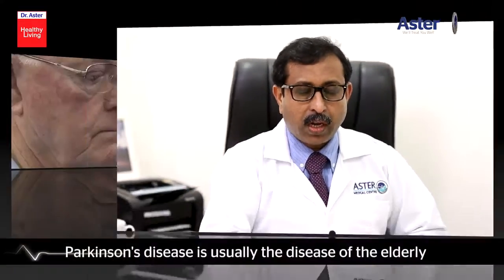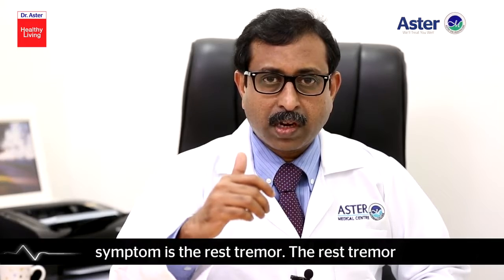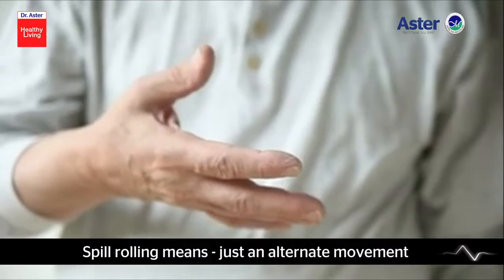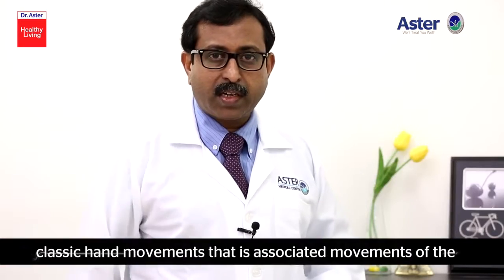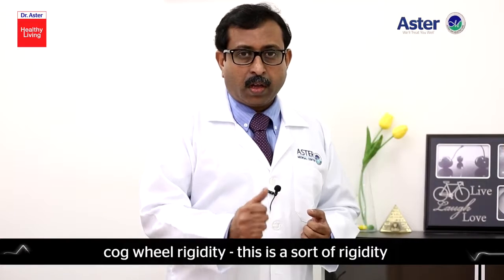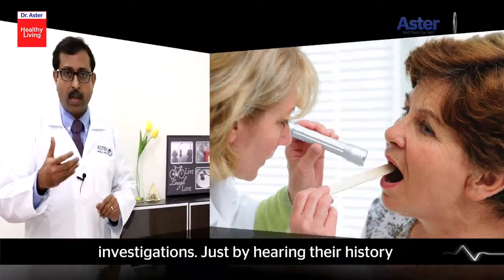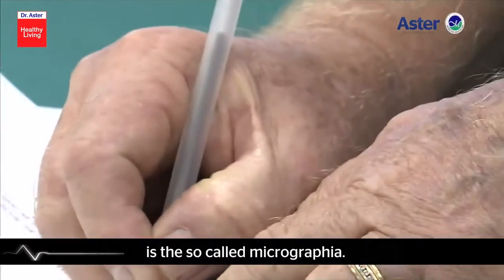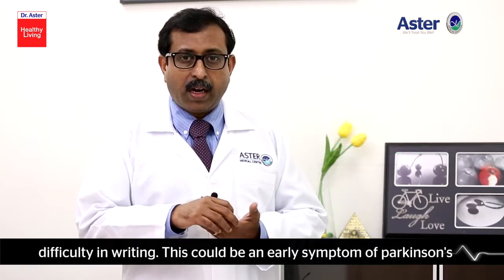Dr.Dinesh Jacob talks about Parkinson's Disease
What is Parkinson's Disease? Watch this video by Dr.Dinesh Jacob to understand more about it